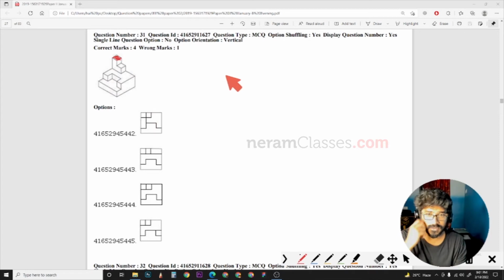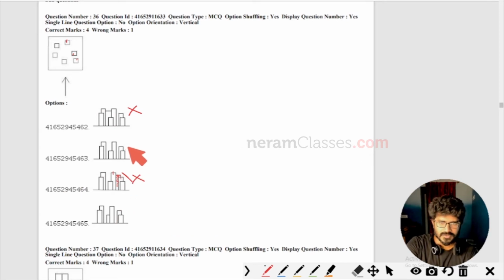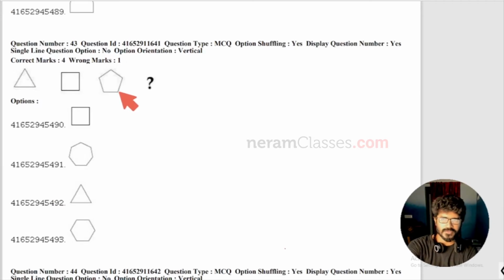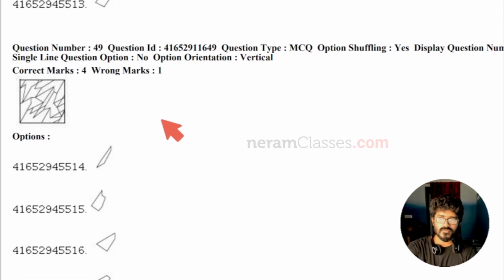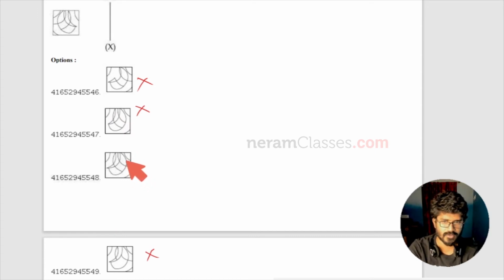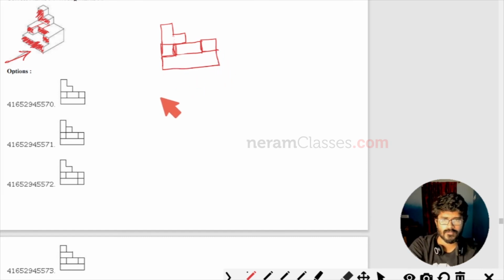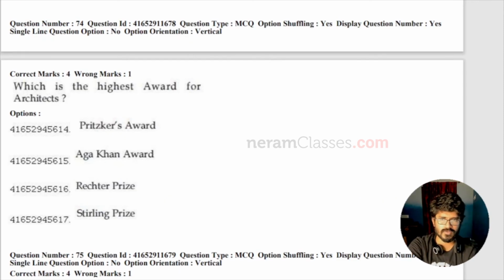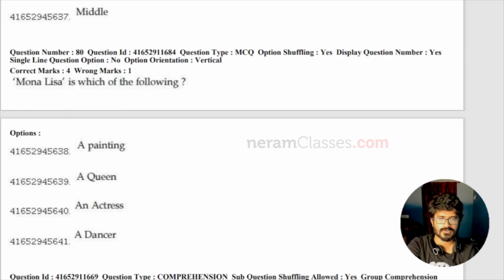2019 JEE Paper2 Solution - January Session 2 - Official Question paper Solution - NATA 2022 Aptitude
In this video we have solve JEE 2-2019 January Session 2 Aptitude Solutions.
This video not only help for JEE paper 2 also for NATA Exam it will be very effective.

Questions
00:00 Start
0:40  Question No 1
2:00 Question No 2
3:40 Question No 3
4:48 Question No 4
6:01 Question No 5
7:51 Question No 6
9:24 Question No 7
11:53 Question No 8
12:46 Question No 9
14:07 Question No 10
15:44 Question No 11
16:18 Question No 12
16:47 Question No 13
17:21 Question No 14
17:48 Question No 15
19:52 Question No 16
21:38 Question No 17
22:50 Question No 18
24:41 Question No 19
26:12 Question No 20
26:22 Question No 21
26:48 Question No 22
27:10 Question No 23
27:33 Question No 24
29:03 Question No 25
30:20 Question No 26
31:16 Question No 27
32:34 Question No 28
33:34 Question No 29
34:56 Question No 30
36:05 Question No 31
37:36 Question No 32
38:46 Question No 33
40:22 Question No 34
42:18 Question No 35
42:51 Question No 36
43:22 Question No 37
44:38 Question No 38
45:09 Question No 39
45:13 Question No 40
45:42 Question No 41
46:13 Question No 42
46:45 Question No 43
47:30 Question No 44
48:27 Question No 45
49:02 Question No 46
50:56 Question No 47
52:29 Question No 48
53:20 Question No 49
54:51 Question No 50